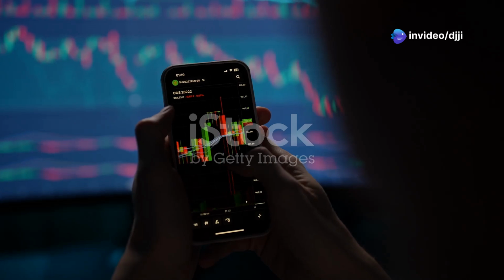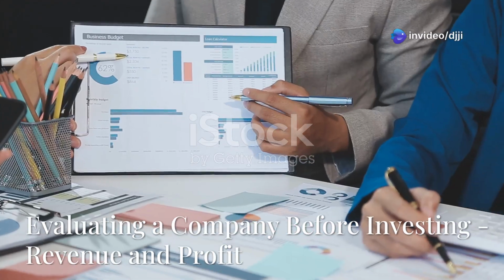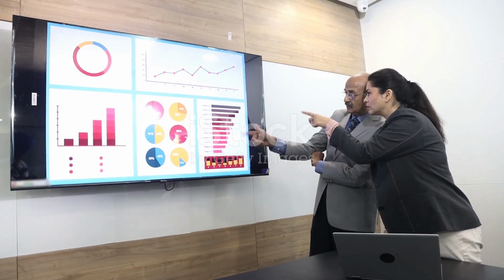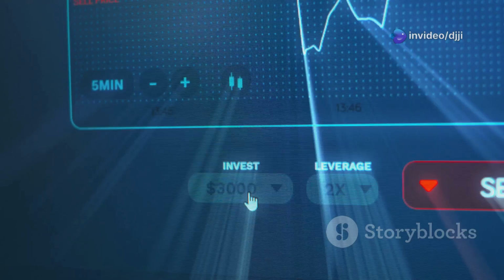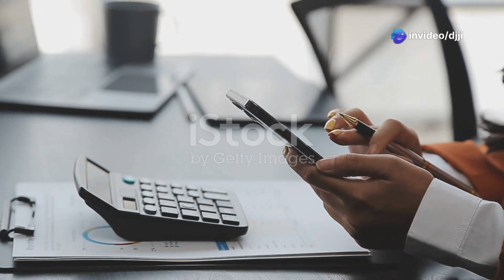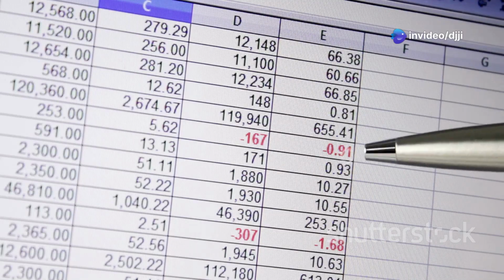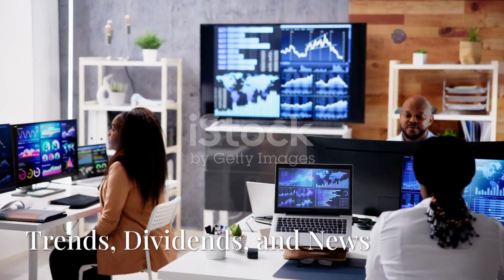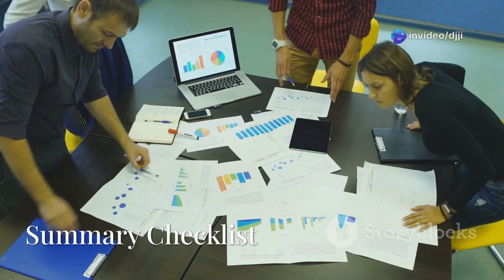Mastering ROI Your Ultimate Guide to Smart Investing!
Unlock the secrets of smart investing with our detailed guide on Return on Investment (ROI)! 📈 In this episode of Djji Tutorials, we provide a simple yet comprehensive explanation of ROI, how to calculate it, and essential factors to consider before investing in a company. From revenue and profit margins to debt levels and market trends, we cover everything you need to make informed decisions. Whether you’re a beginner or brushing up on your investment knowledge, this video is packed with valuable insights.

OUTLINE:

00:00:00 Introduction to ROI
00:00:19 Understanding ROI
00:00:32 ROI Formula
00:00:44 ROI Example
00:01:12 Evaluating a Company Before Investing - Revenue and Profit
00:01:22 Revenue and Profit Explained
00:01:43 Profit Margin and Debt Levels
00:02:10 Debt Levels
00:02:28 ROE and P/E Ratio
00:02:46 Price-to-Earnings (P/E) Ratio
00:03:11 Product/Service Quality and Management
00:03:26 Management and Leadership
00:03:44 Trends, Dividends, and News
00:03:58 Dividends
00:04:09 News and Reputation
00:04:27 Summary Checklist
00:04:59 Conclusion

Tutorial Vlog